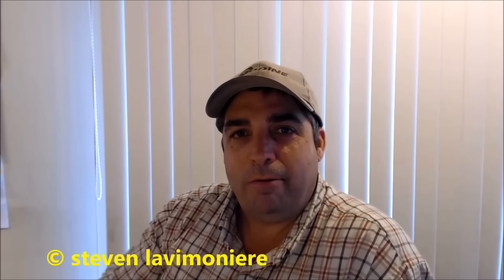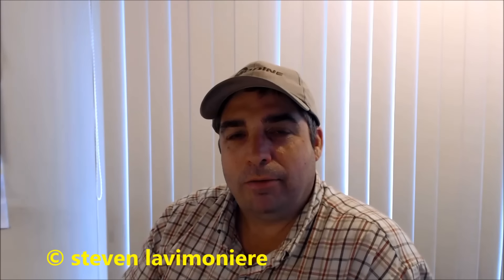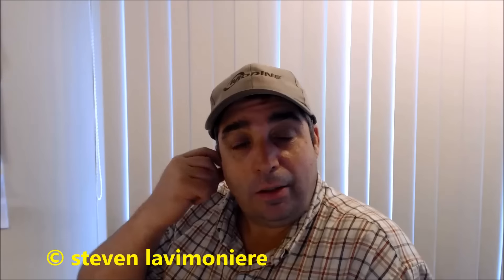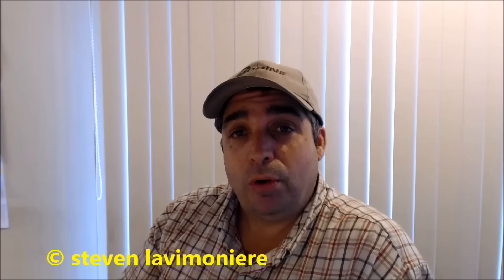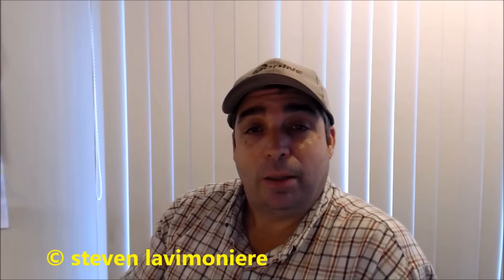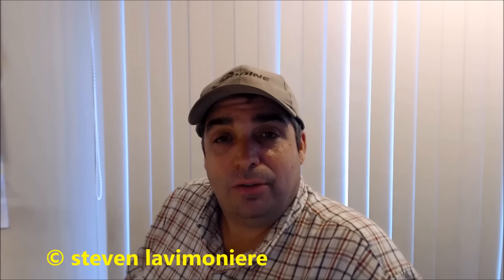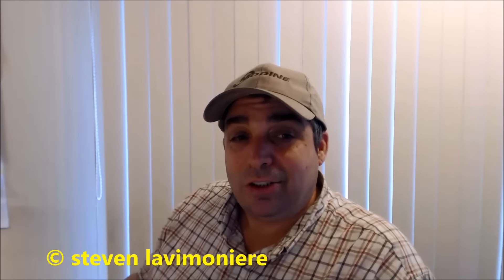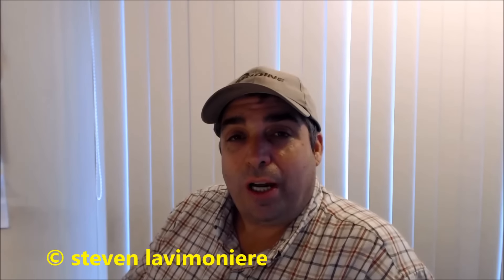coffee chat 4/ 2 /2016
some stuff going on .